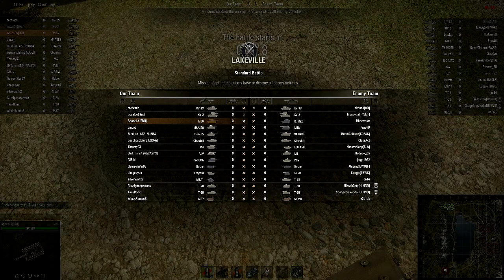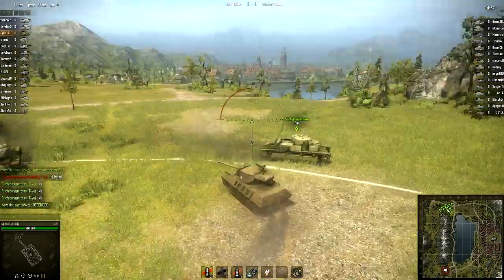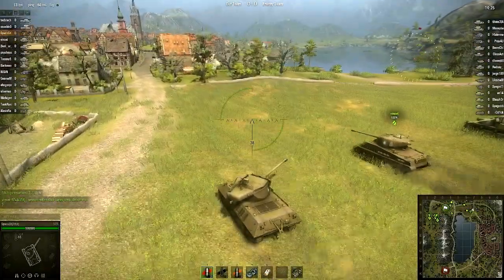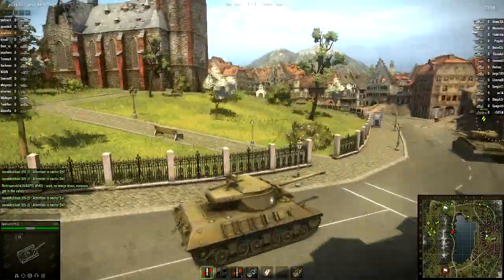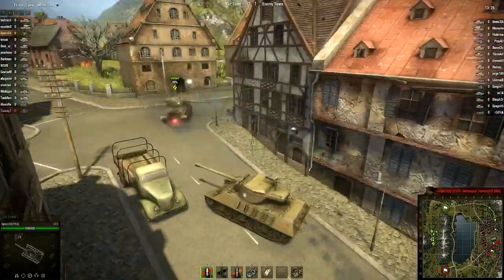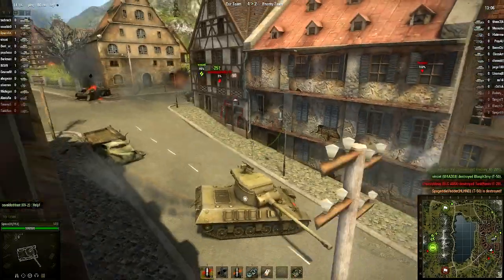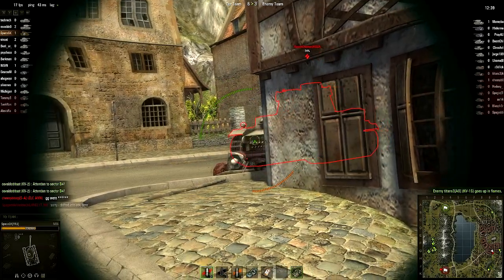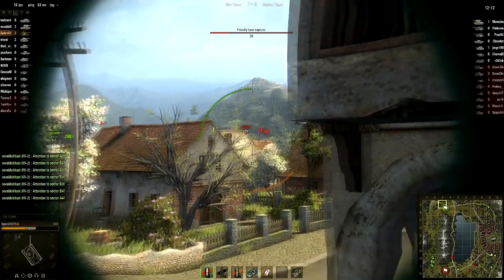WoT Gameplay #13 - Lakeville in the M36 Slugger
I haven't driven this TD in what is most likely months or more; however, I remembered it being pretty fun to play, so I thought I would give it a try! The M36 Slugger is a Tier VI American Tank Destroyer (with a turret!)

This footage is from 8.0 on the US server.

Get the game at:
Worldoftanks.com